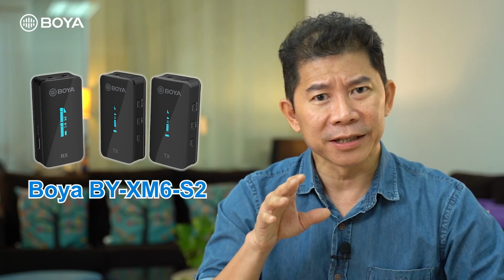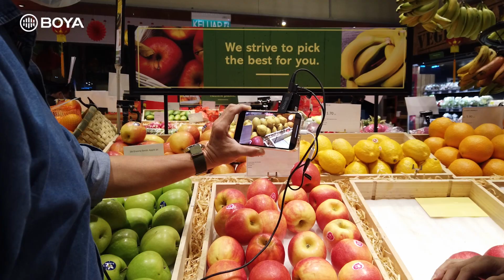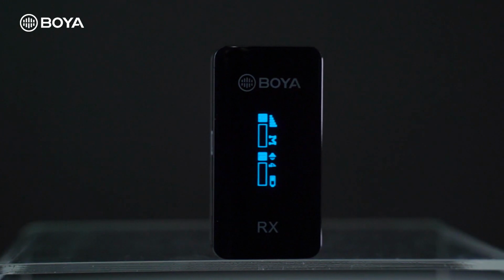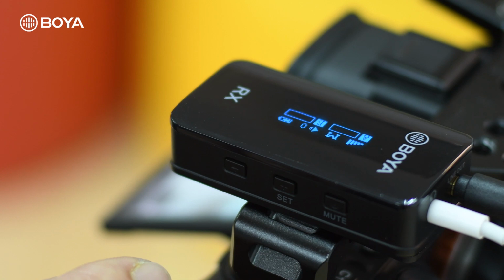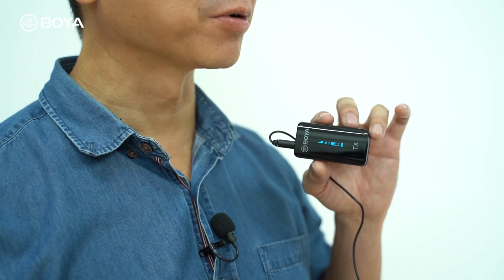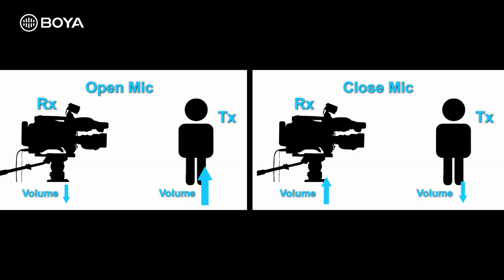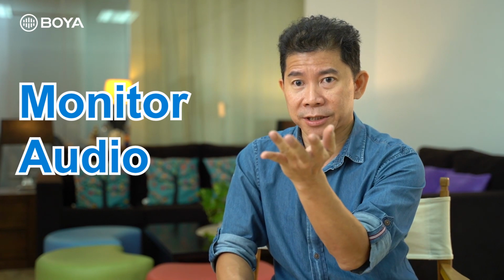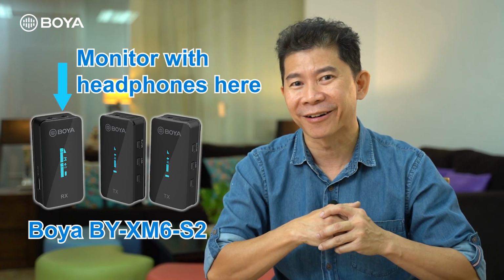Real-Life Use of Boya BY-XM6 S2 Wireless Mic (Part 2)